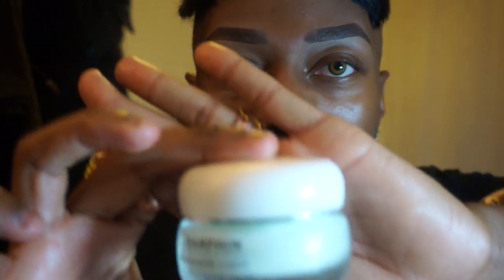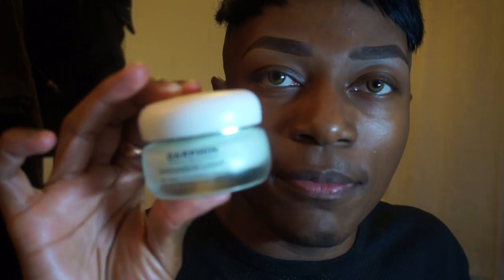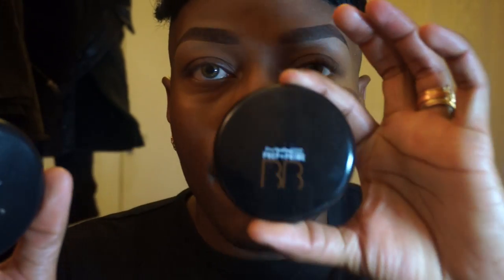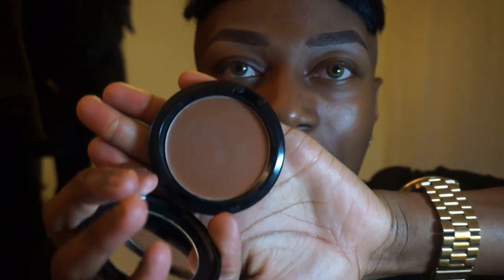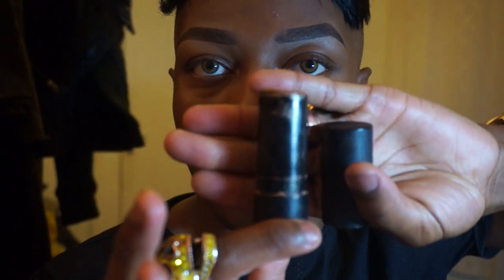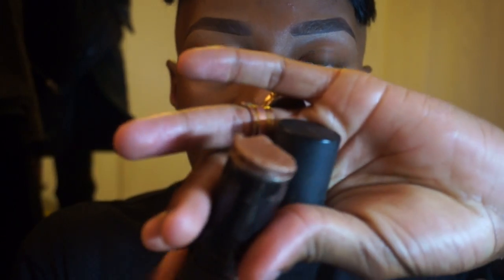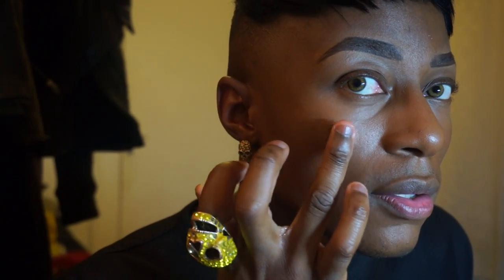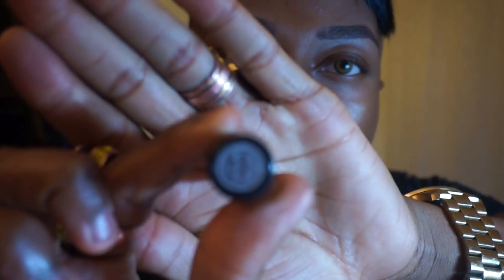Autumn/Winter Makeup Tutorial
Available To Watch in HD!

Darphin Hydra Light Moisturiser
Mac Prep & Prime SPF50 Primer

Mac Studio Tech - NC50
Mac Prep & Prime Beauty Balm - Deep Dark
Mac 187 Brush
Mac Pro Concealer Palette -NW45
286 Duo Fibre Concealer Brush
Nars  Laguna Multiple Stick
Mac Cream Color Base - Dusk - PRO COLOR ONLY!
Mac Satin Lipstick - Spirit
Mac Mineralise Skin finish Natural - Deep Dark